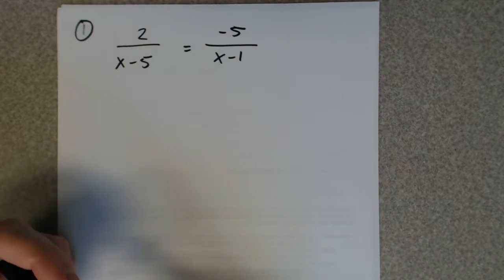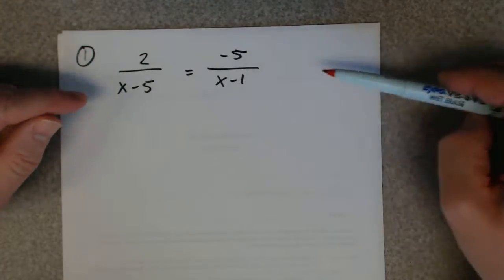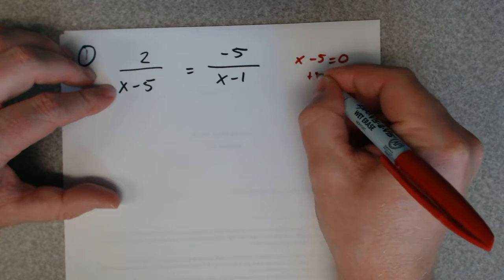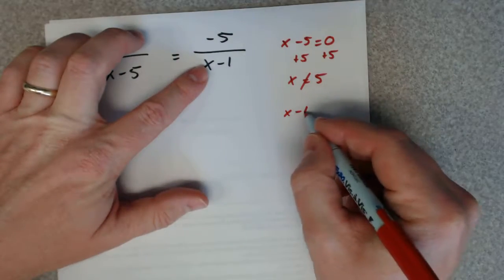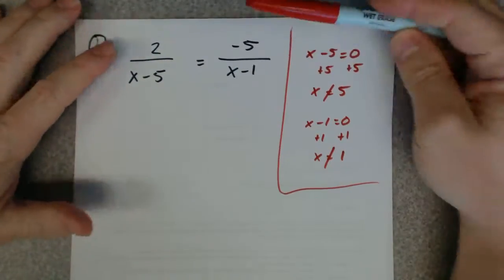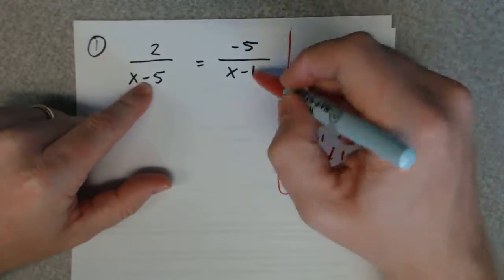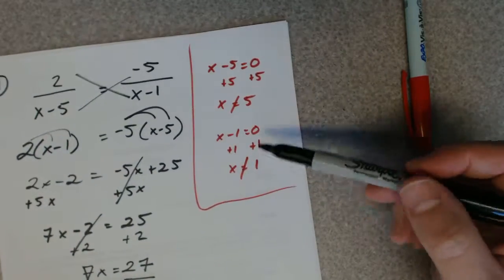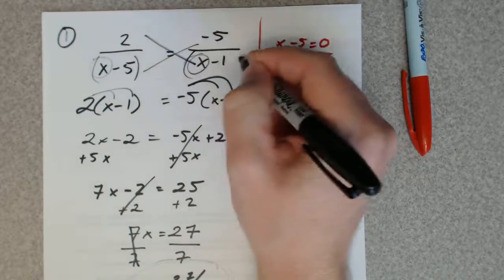Assignment 14 - Question 1